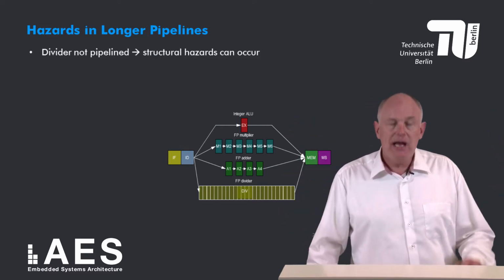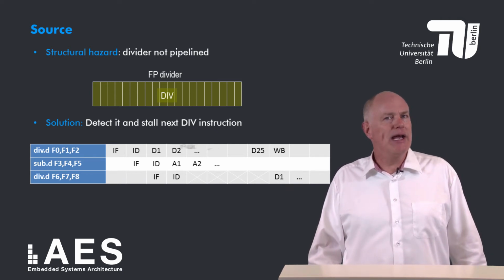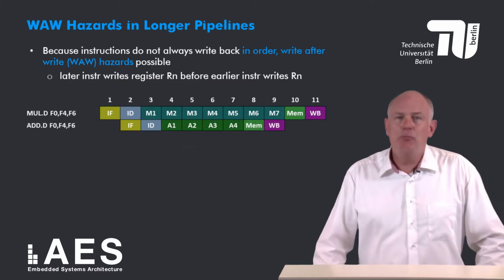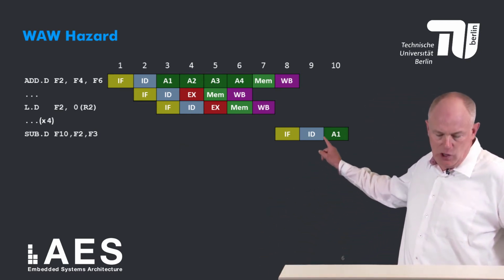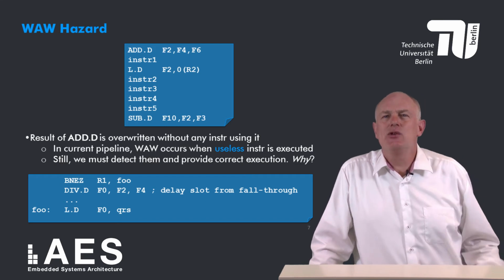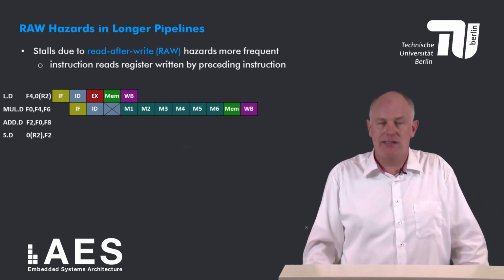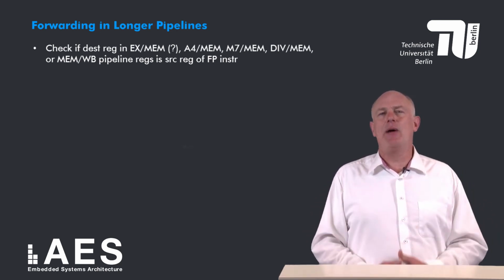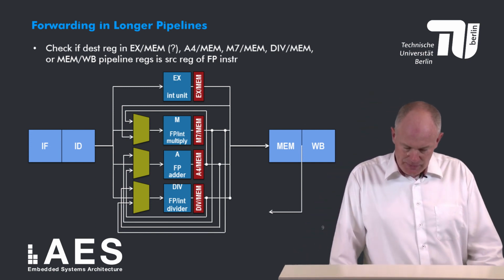1 4 2 Challenges for Longer Pipelines